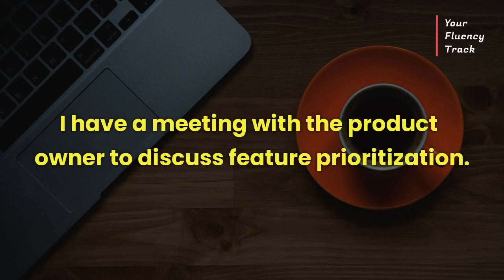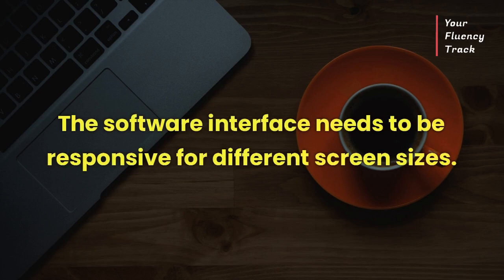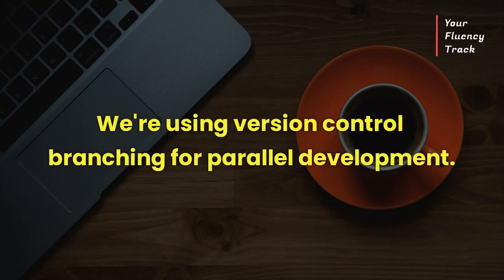English vocabulary for programmers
In this video lesson, we will explore essential phrases and vocabulary relevant to the programming field.
Choose automatic translation in subtitles if needed.